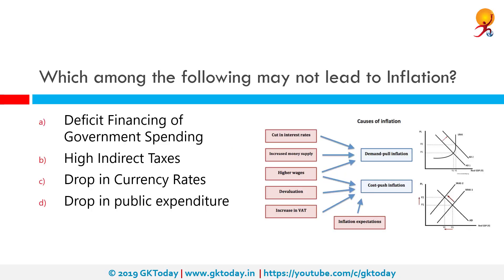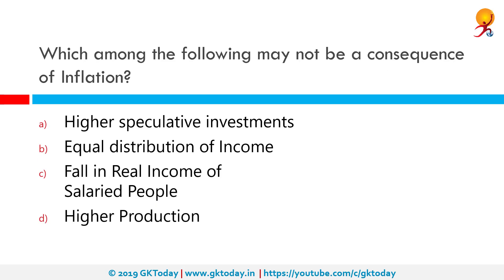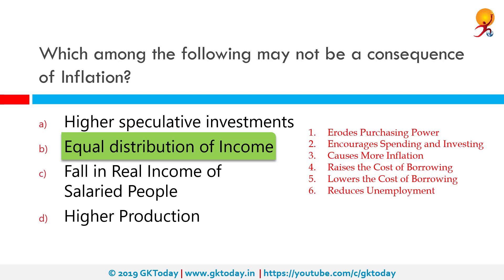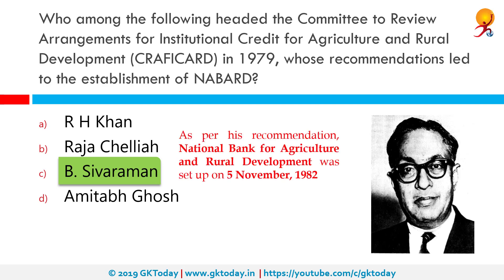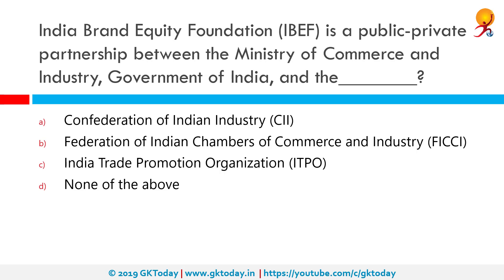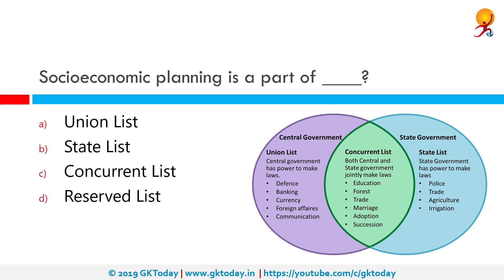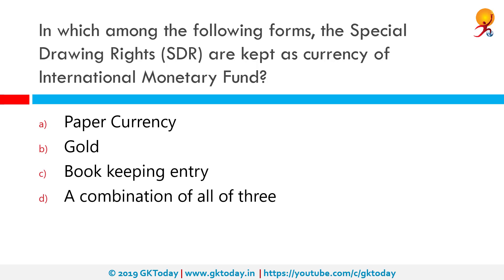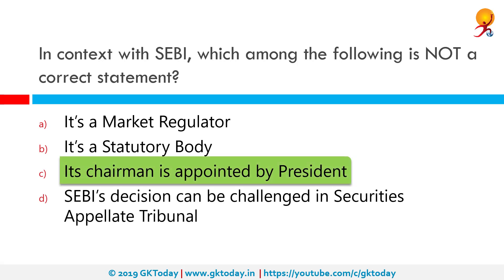GKToday's Static GK Quiz-114 [Indian Economy]